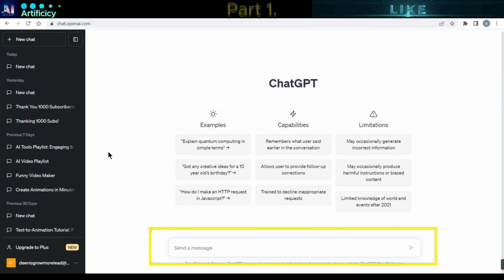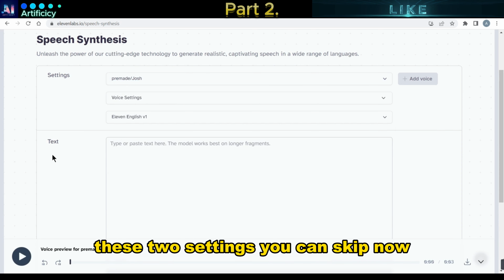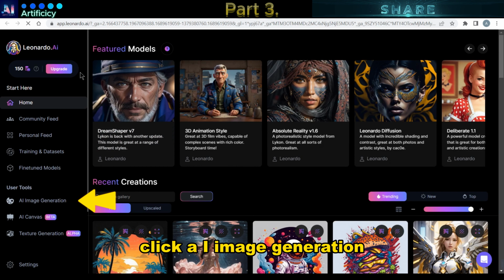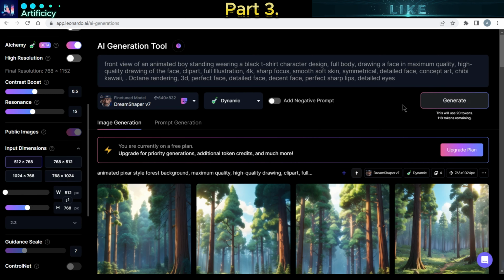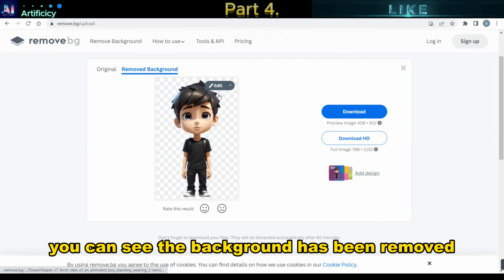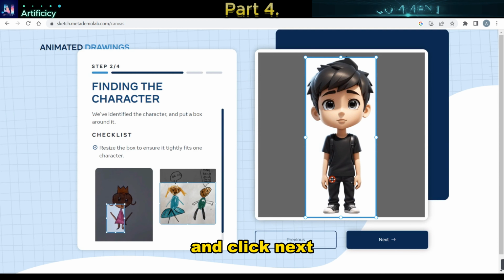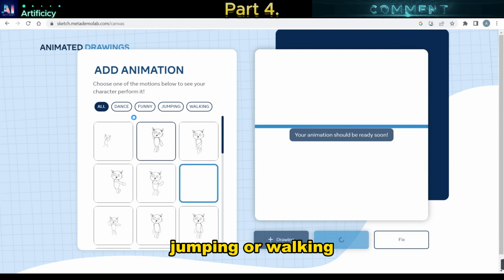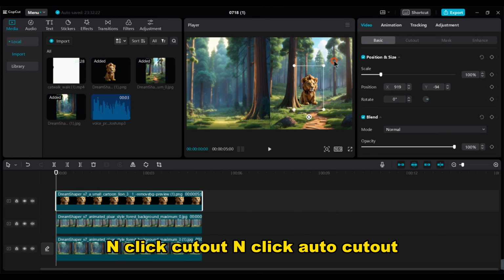How To Create Animated Videos with Ai & ChatGPT? | Animation Video Kaise Banaye | Ai Video Generator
How To Make Animated Videos with Ai & ChatGPT ? | Animation Video Kaise Banaye | Ai Video Generator | Creat Animated videos with AI | AI Animation | Generate AI Video from Text

AI Tools 🔗 Link Used in this Video🚀
🚀 CatCut For Video Editing

🕑 Timestamps:
00:00 Intro 👋
01:04 Story Generated by Chat GPT 💭
01:13 Signing Up for Elevenlabs Labs 💻
01:57 Downloading the Generated Story 📥
02:09 Signing Up for Leonardo AI 💡
03:59 Animated Drawing Website 👩‍🎨
05:15 Downloading Animation Video 📽️
05:24 Opening Video Editor Software 🎬
06:13 Exporting Your Video 📤
06:16 Animation Video Showcase 🎥
06:25 Support and Call-to-Action 💪
06:34 Conclusion and Farewell 👋

👉 How to Make Text to Video AI free with No Limit | Free AI Video Generator, Create Your Own AI Avatar

how to create animated videos for free
ai animation tutorial, how to make animation
ai animation video maker, kids animated video ai
how to make animated videos with ai for free
ai animation generator from image free
How To Create Animated Videos with Ai & ChatGPT